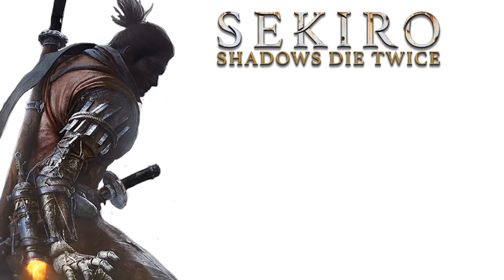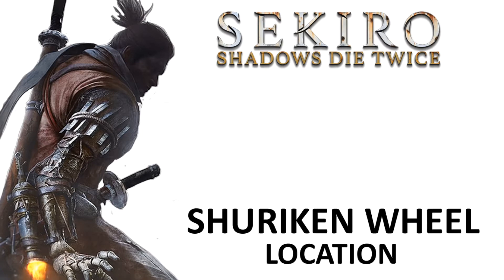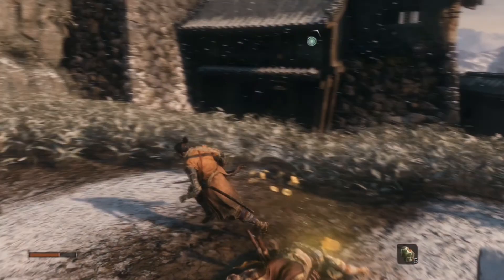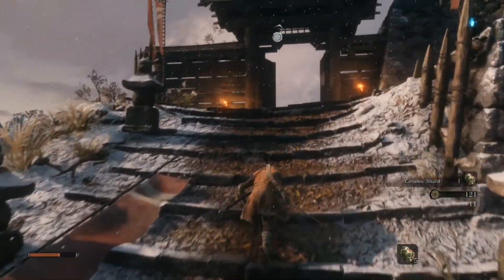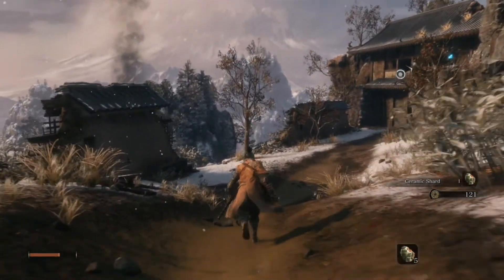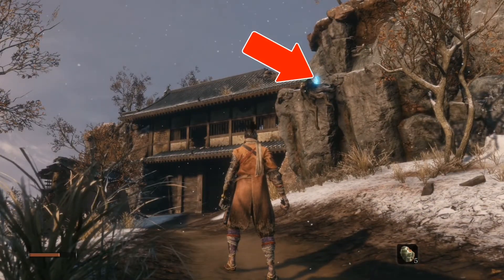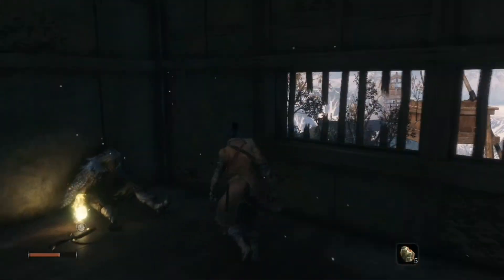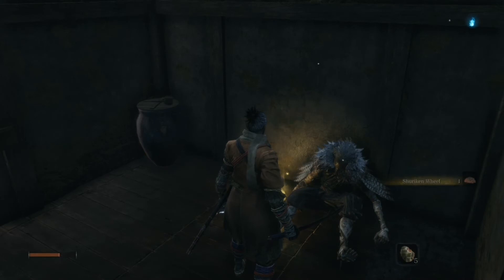Sekiro: Shadows Die Twice Loaded Shuriken Location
Hello everybody. I am FRANKCUBED and in this video for Sekiro: Shadows Die Twice, I will show you where to find the  Loaded Shuriken.

Not only am I an avid gamer but I’m also a writer of stories available for $1. Click the link to purchase the stories that I’m sure will one day be made into box office bombs...

If you found my videos useful, or entertaining, or would like to help me eat, or stay clothed? Then contribute some money here...

Youtube-Atron not telling you when a new video is up?

Initial release date: March 22, 2019
Developer: From Software
Genre: Action-adventure game
Mode: Single-player video game
Platforms: PlayStation 4, Xbox One, Microsoft Windows
Publishers: From Software, Activision